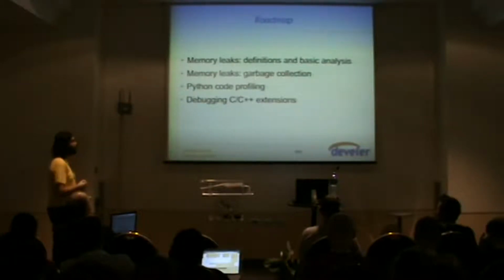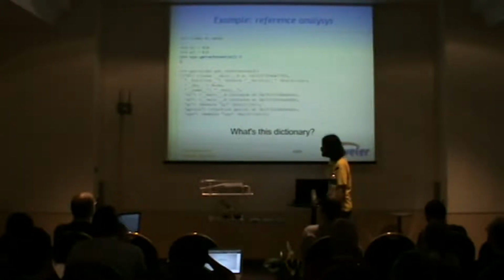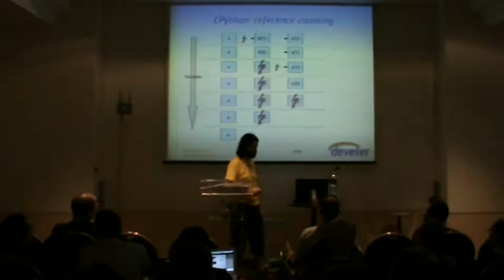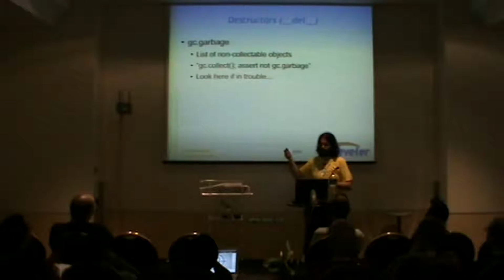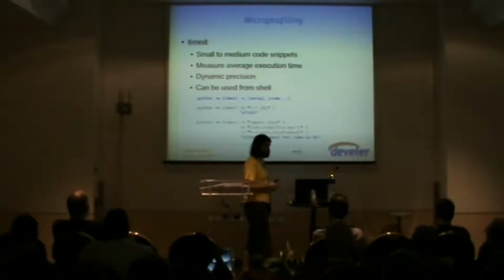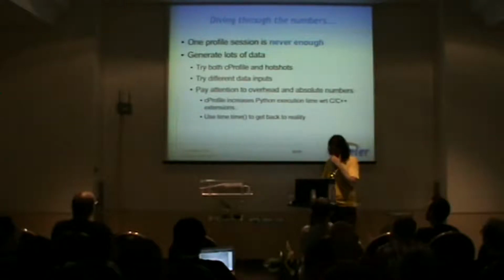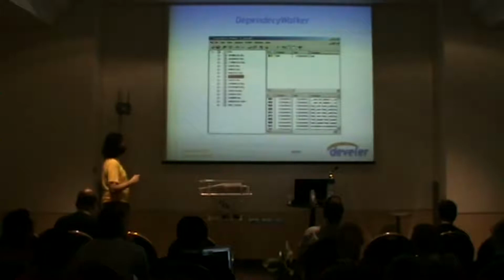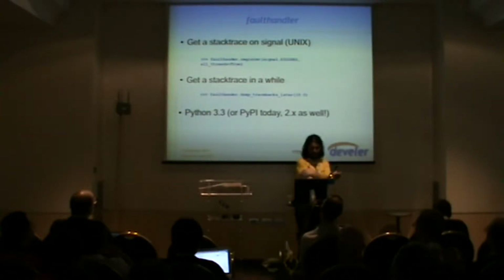Debugging and profiling techniques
[EuroPython 2011] Giovanni Bajo - 22 June 2011 in "Track Spaghetti"